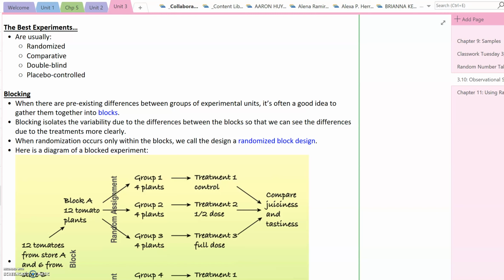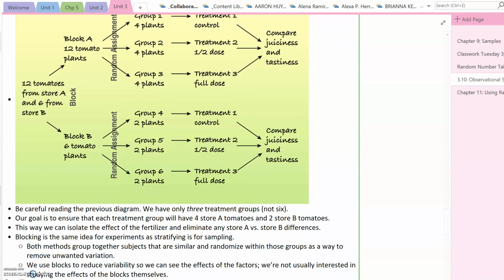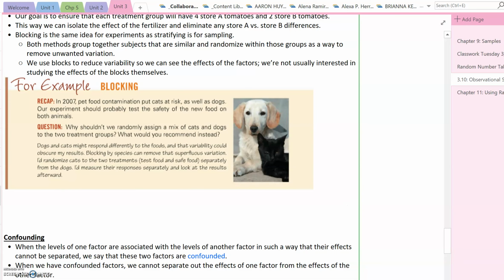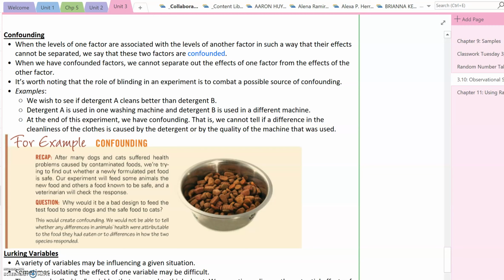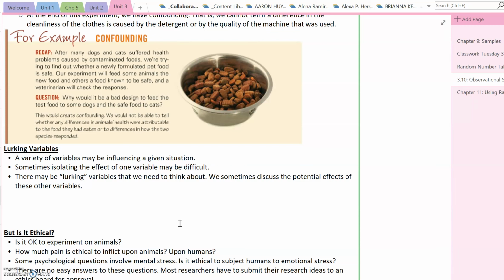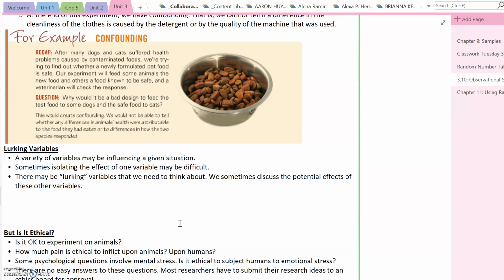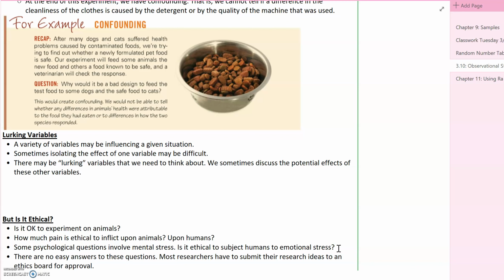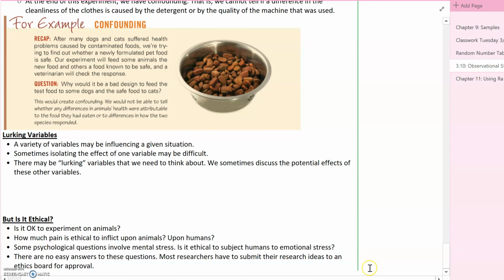Stats 3.10 Notes Part 3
This video covers part of the Statistics 3.10 Notes on Observational Studies and Experiments.